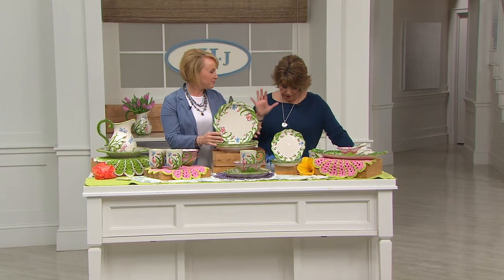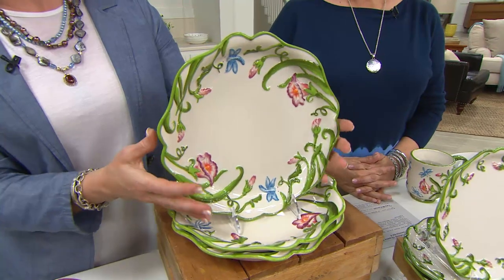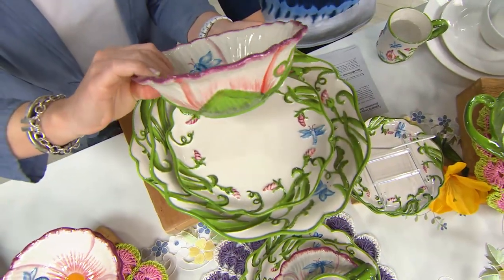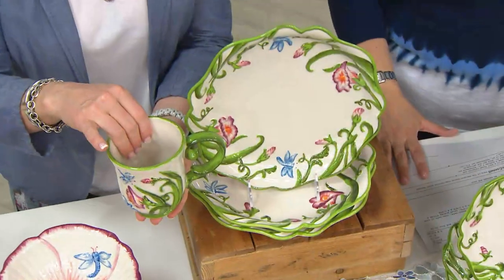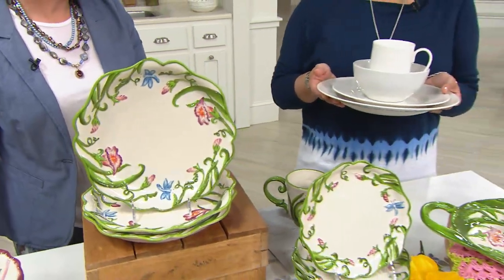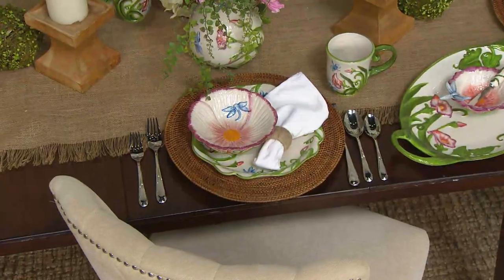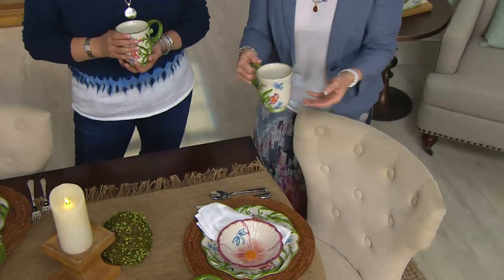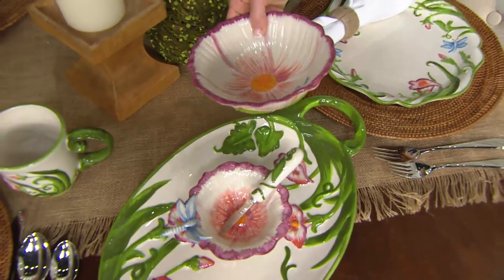Temp-tations 16-piece Dragonfly Dinnerware Service for 4 with Jill Bauer